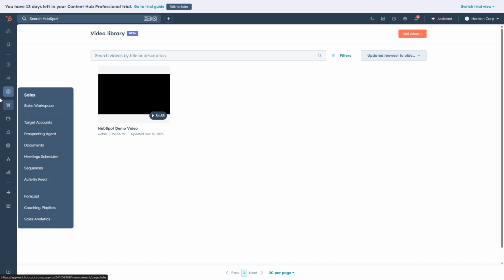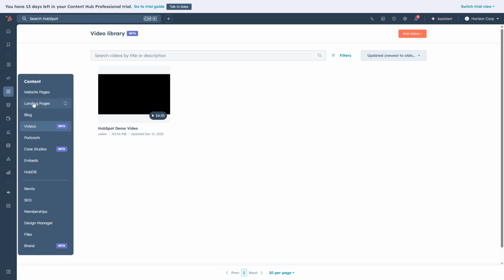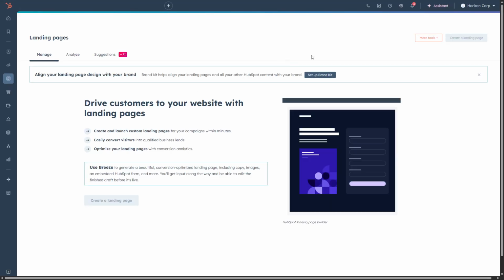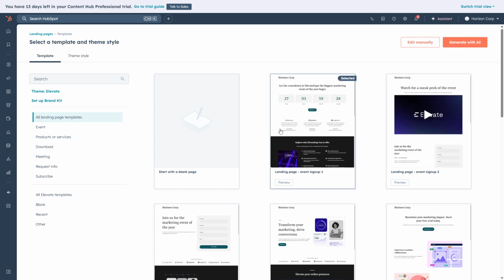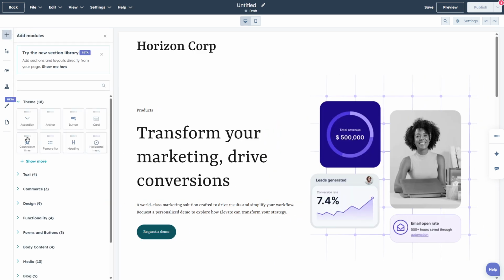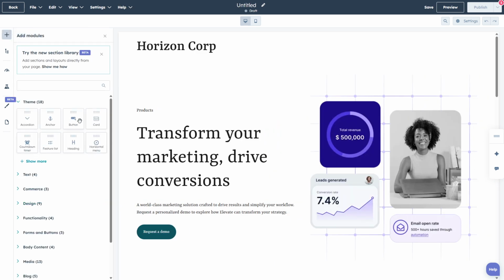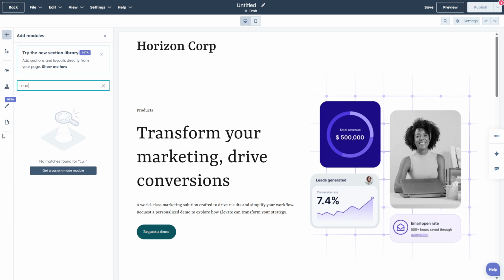How to Add Videos to HubSpot Content (2026 Guide)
How to Add Videos to HubSpot Content (2025 Guide)